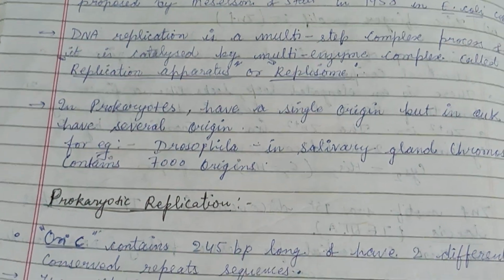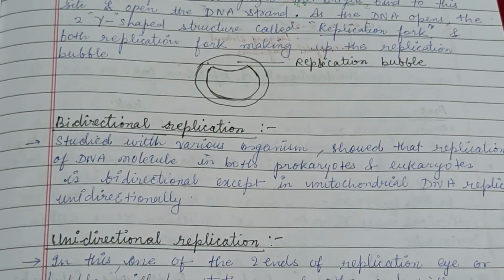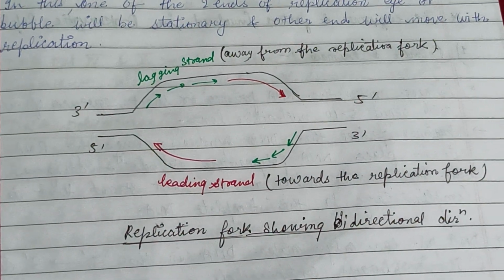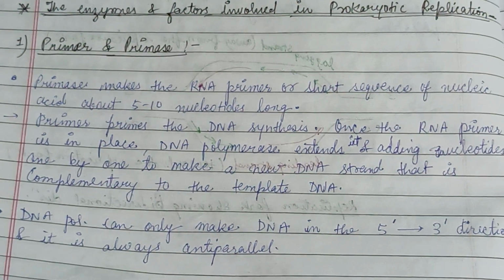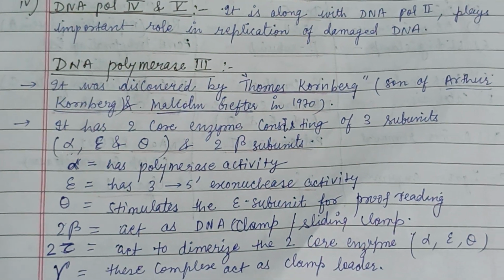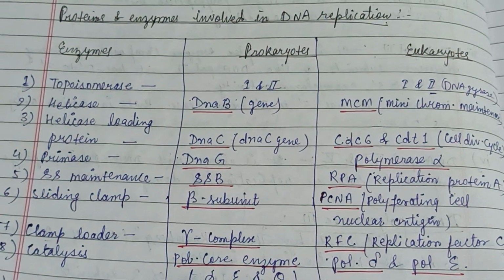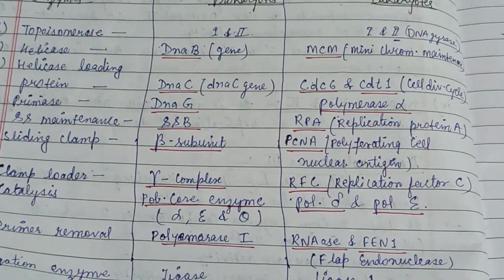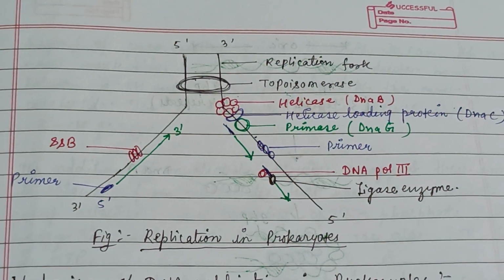Outline of Prokaryotic replication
Prokaryotic replication:-
Unidirectional & Bidirectional replication.
Enzymes & factors involved in Prokaryotic replication.